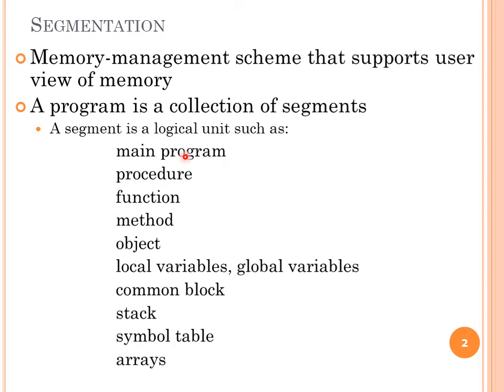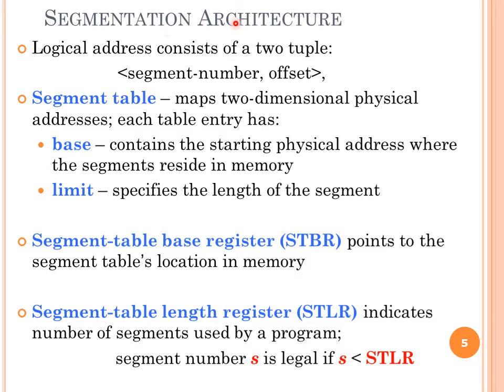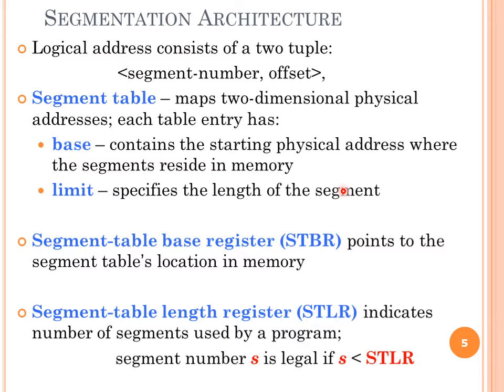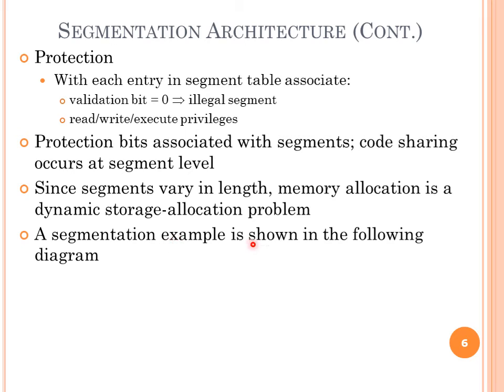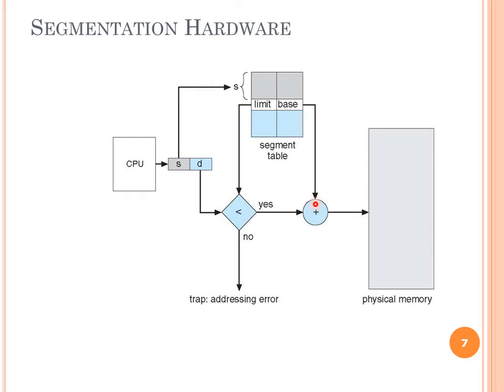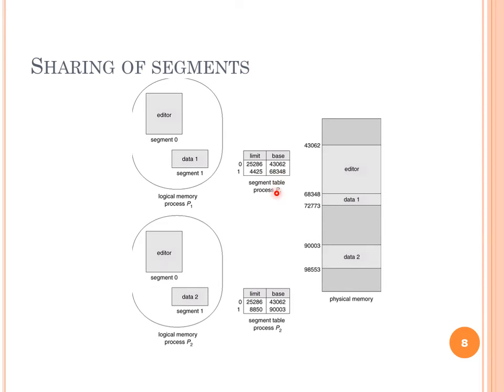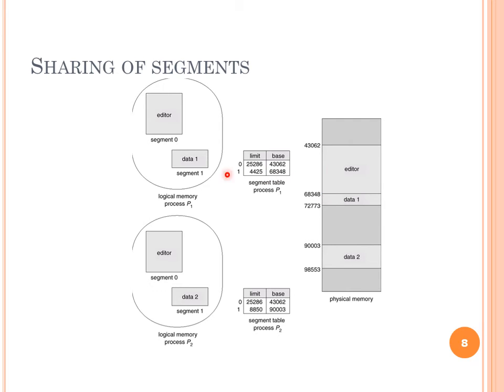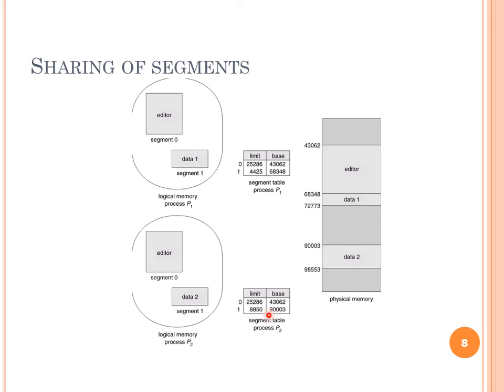Memory Segmentation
This video describes about memory segmentation. It describes about memory segmentation, segment table, hardware support for segment and sharing of segments among N processes.